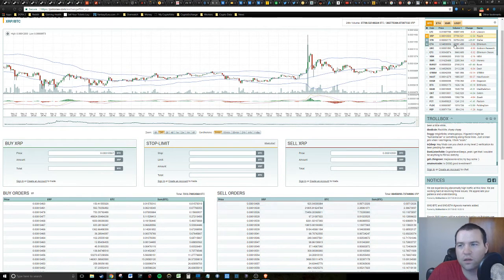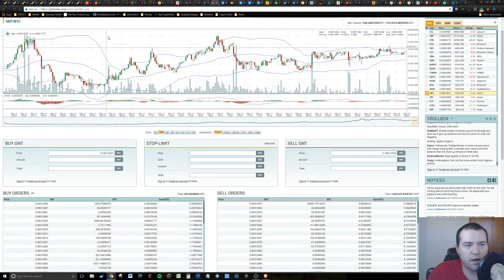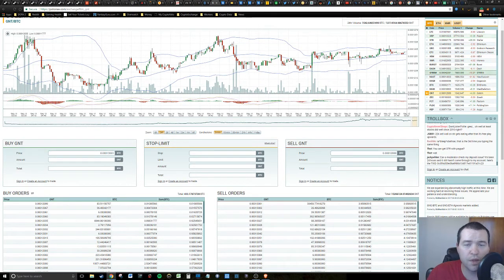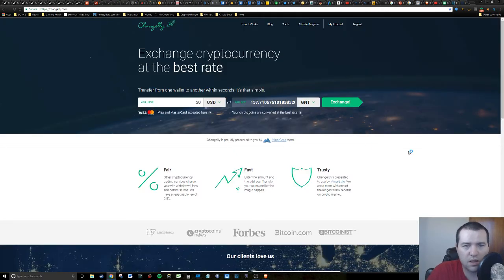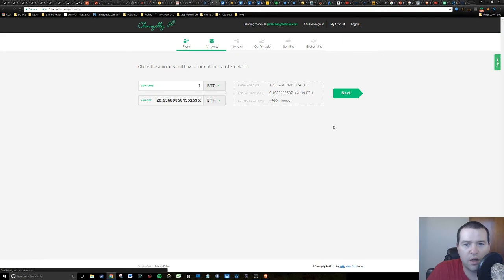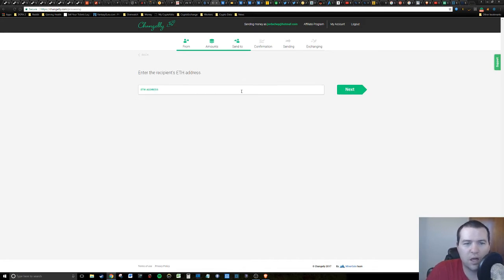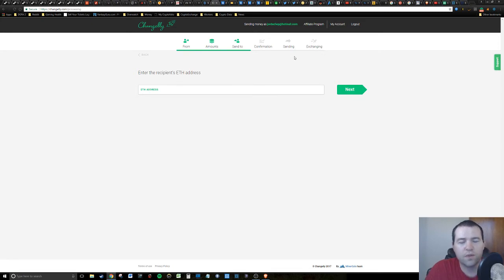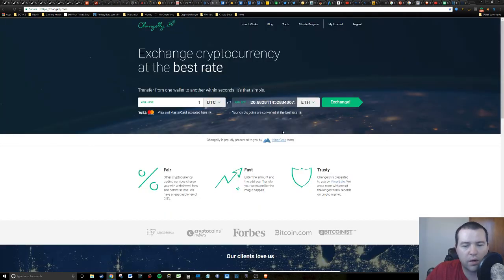Dew News - Ethereal Summit 2017 Preview - Cryptocurrency Conference Covering Ethereum & More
Getting Started with Investing:

Purchase Ethereum/Bitcoin/Litecoin Safely and Securely with a Coinbase Account. Use my link to get $10 in free Bitcoin after spending $100.

Want to exchange your Bitcoin for Ether? Changelly is a great option! You can also buy direct with a credit card.

Need an amazing wallet to send your Cyrpto to? I got you covered!

A portion of all donations is spent on Cost-Effective advertising to spread the word about this channel. Effectively spreading the good news of decentralization.

📲Bitcoin: 1LuiL47vYQyp6QZrG8pP1Vh9RXCx7gF3L9
📲Dash: XsahB9c8AUwLv9q4tgreRvU5FBbptVZmnb
📲Doge: DBcmeHEfvjkdA6rE3SwhjQEuMch7Yg3YHh
📲Ethereum: 0xC1DaffCc8603Dc452708d6A8ff4d14180a398BCb
📲Golem: 0xC1DaffCc8603Dc452708d6A8ff4d14180a398BCb
📲Litecoin: LLg6b7NfqL2Z6eNwWjSEZ1iHRwfHJfBrDq

💖Special Thanks

🙏Everything: God
✨Inspiration to Be Great: My Loving Wife
✨Inspiration to Contribute: Crypt0
🏆1st Comment: MD 711
🏆1st Follower: MD 711
🏆1st Community Contribution: TBD

Ethereum T-Shirt
Alaffia Bar Soap
Mountain Dew Label Variety 12 Pack
Cryptocurrency Hardware Wallet
Ledger Wallet Nano Bitcoin Security Card